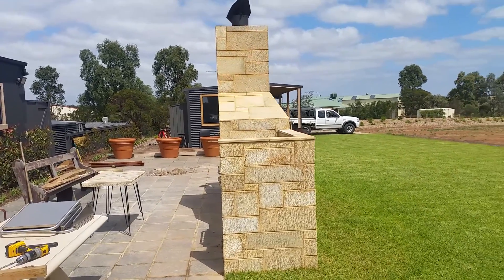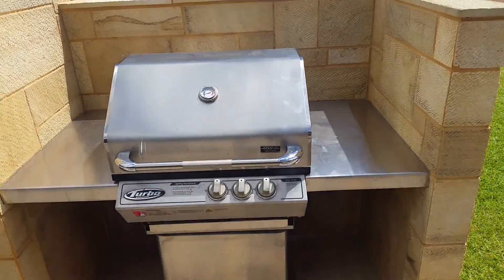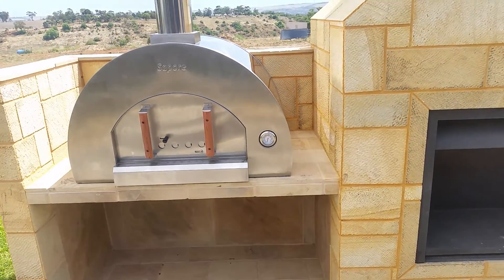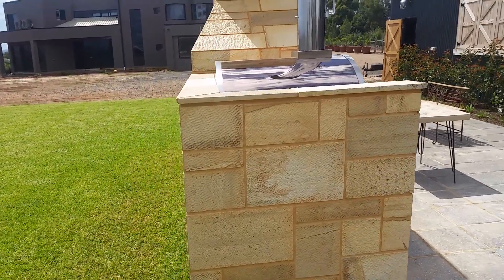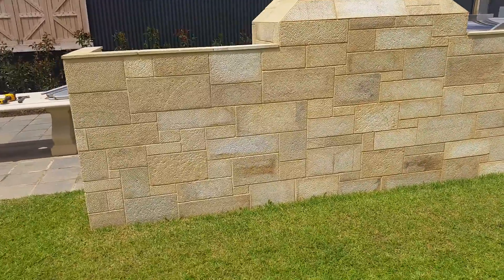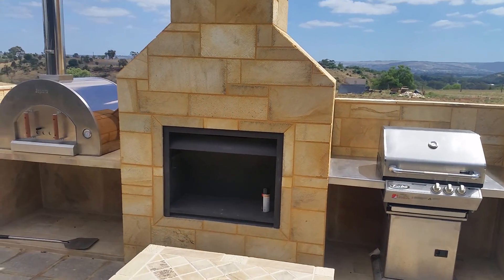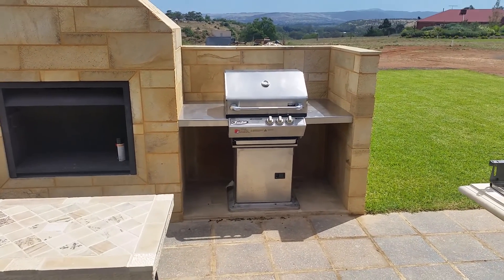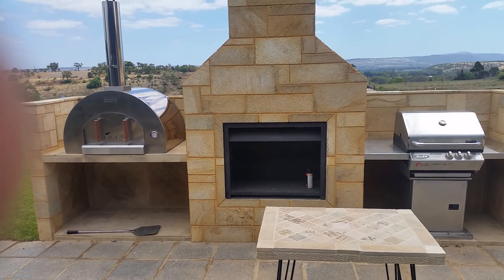The Monster BBQ part 2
Finished the BBQ and have the pizza oven in place